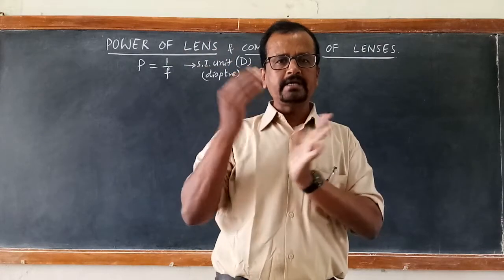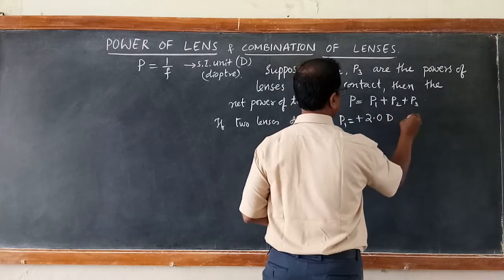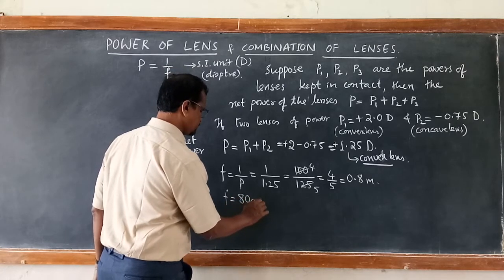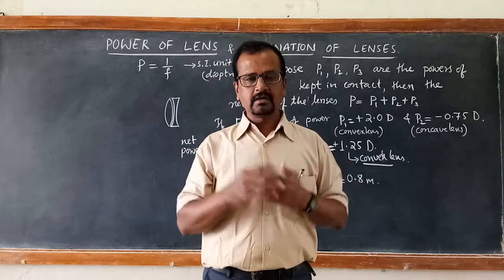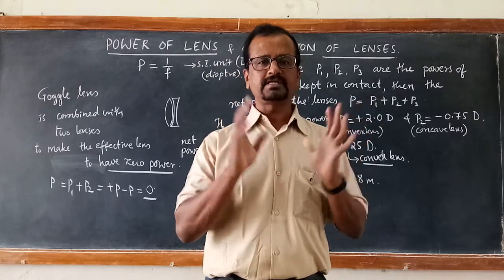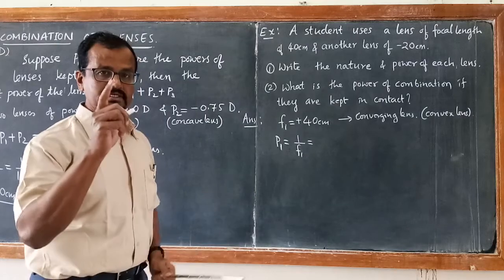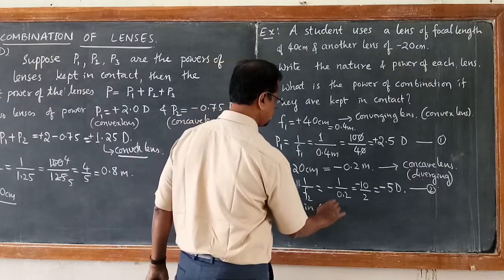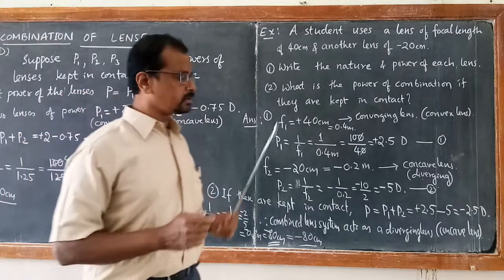X Phy 20 July 2020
Power of lens combination